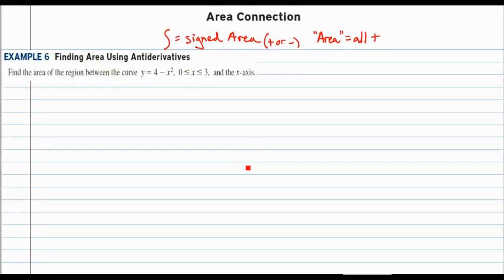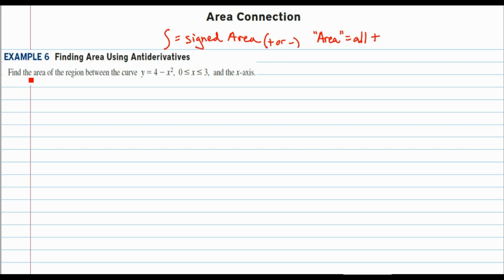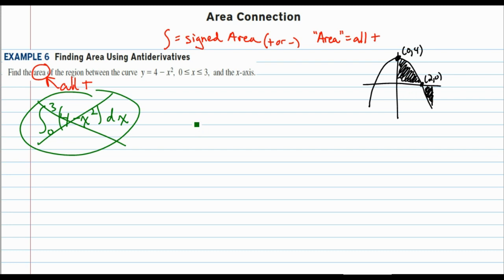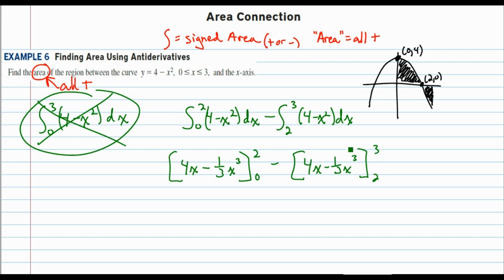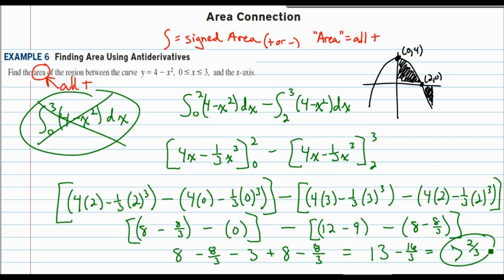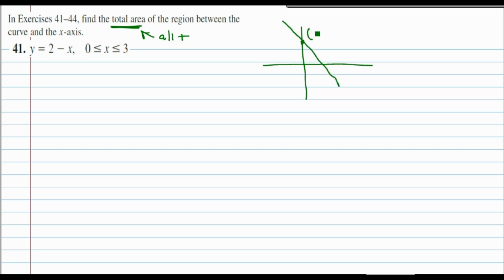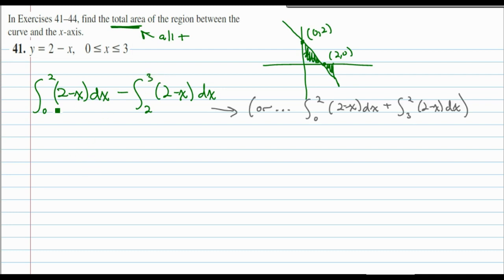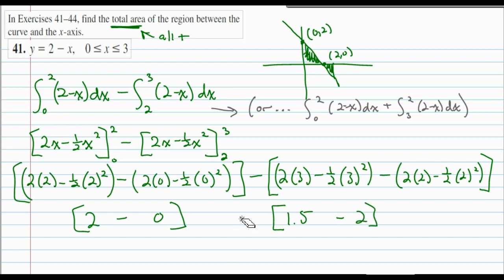Calculus 5 4 ex 6